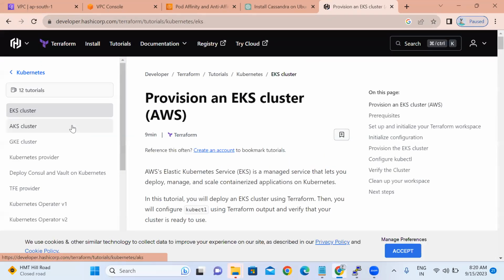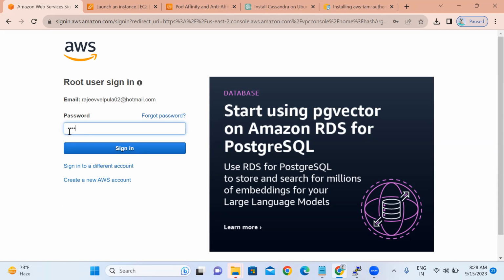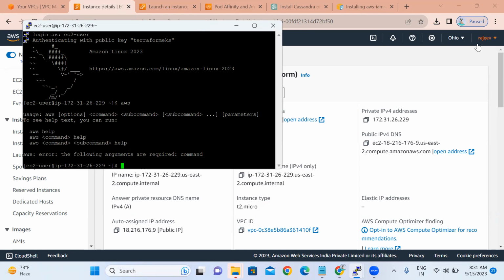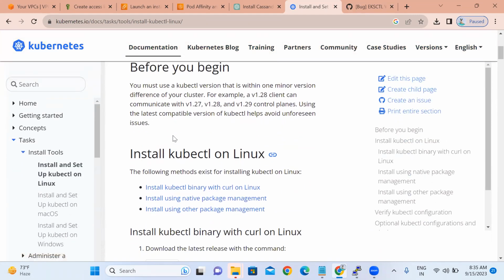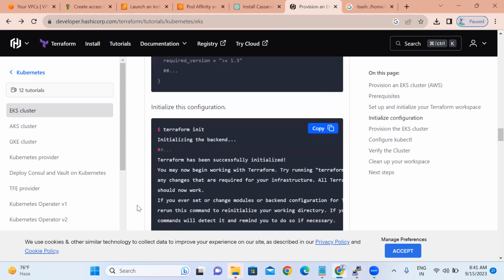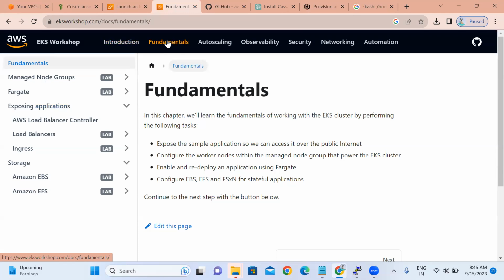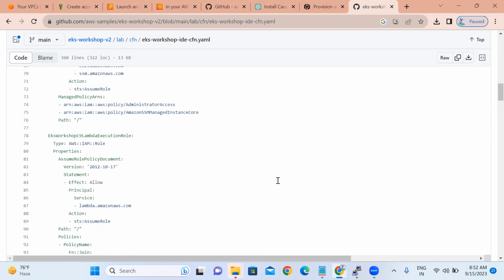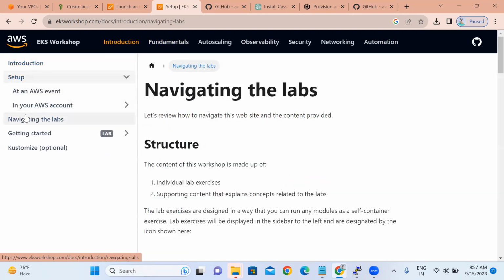Provisioning EKS Clusters Through Terraform Modules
Provisioning EKS Clusters Trough Terraform modules